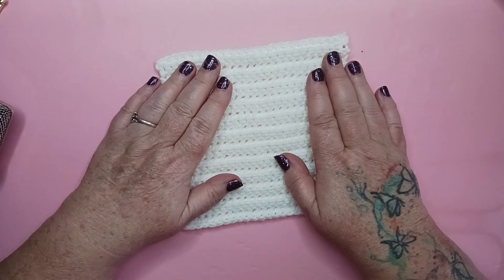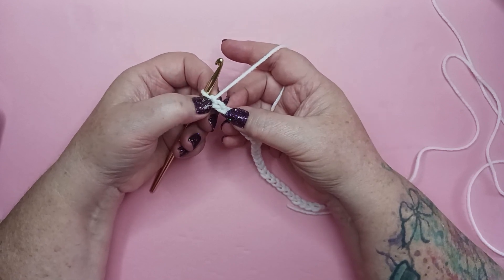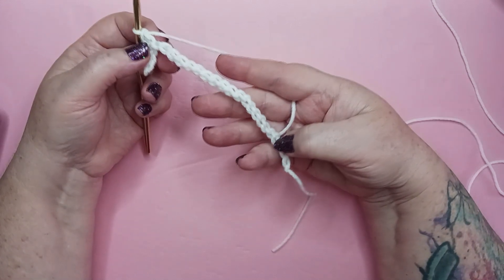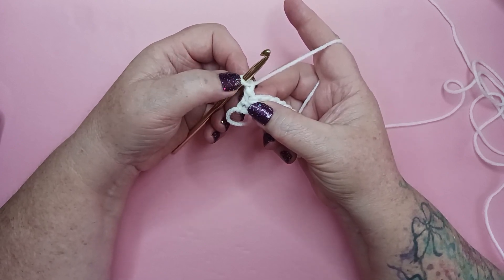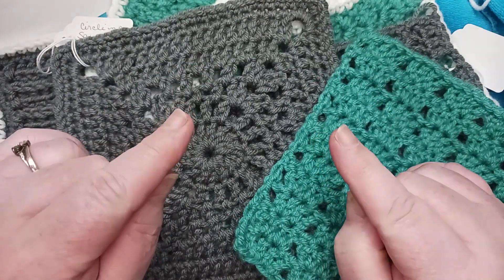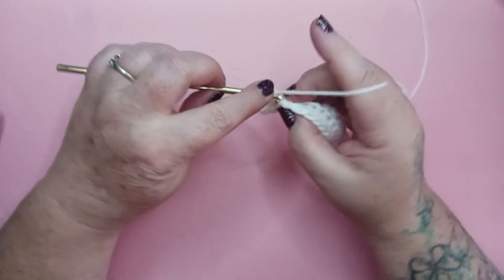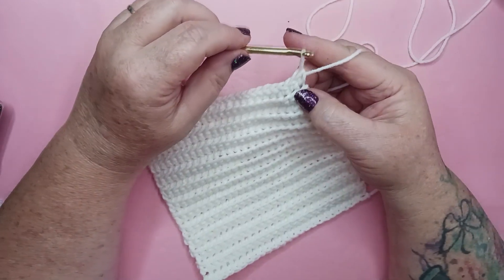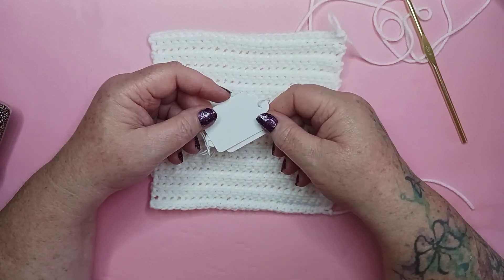RIB STITCH | WEEK 61 | LEFT HANDED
Basic information for this week's block:
Block : 61
Name:  RIB STITCH
Color:  A

Tutorials are  available for RIGHT AND LEFT  HANDED  crochet enthusiasts! Please refer to the playlist to find the tutorial that best suits your needs.

Welcome to our Heirloom Sampler Afghan Crochet Along! We will be completing 63 DIFFERENT blocks that will be joined to create a beautiful family heirloom for generations to come!  Each block is unique; no two are the same!

A perfect project for beginners and crochet veterans, alike! We will begin with the basic stitches (chain, single crochet, half double crochet, double crochet, treble crochet) and build each block based on these basic stitches AS WELL AS introducing some specialty stitches, such as ( but not limited to) front/back post stitches, cluster stitches, popcorn stitches, and puff stitches!  All put together in fun, unique ways to create a new pattern with each and every block!

While there may be tips and tricks out there to get a different (or more personally desired)  result, I will be following the patterns as they are written in the Leisure Arts Pattern Booklet ( again, I will not be writing the patterns out here, and strongly recommend purchasing the book in an effort to support the pattern designer).

Below, you will find links for videos that will offer additional support, as well as a link where you may purchase the vintage pattern book.

While these patterns are quite common in the world of crochet, ( Granny Square,  V Stitch, etc) the legwork for this afghan was completed by Miss D. Sims, and she shall receive credit as such. I am merely relaying these common patterns as tutorials, and they are to be viewed solely as tutorials for  supplemental educational purposes for those who have access to the written instructions and may need guidance.  I will not be providing written instructions, but have included some important information below.